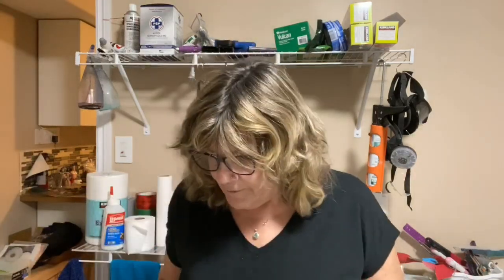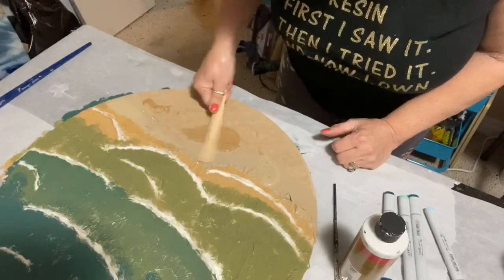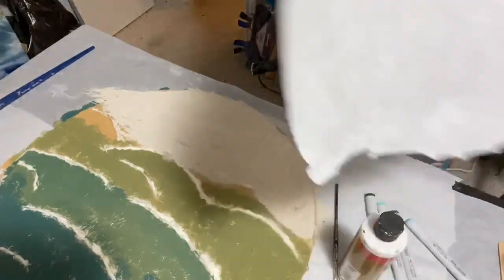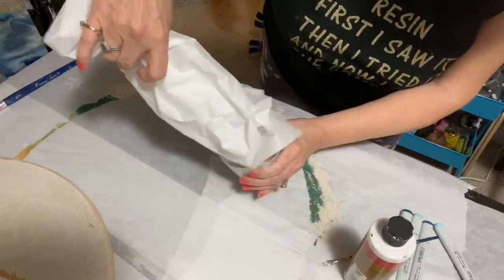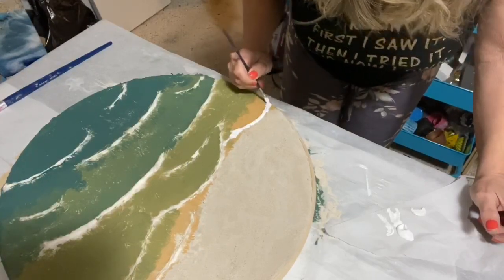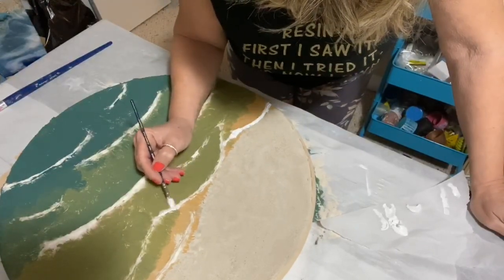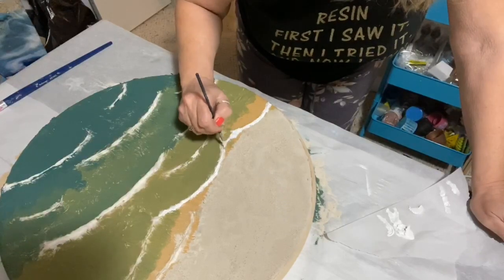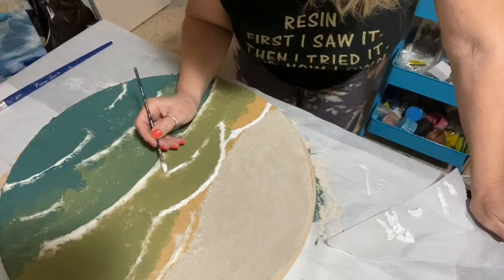Part 3 and 4 of the Toilet paper ocean